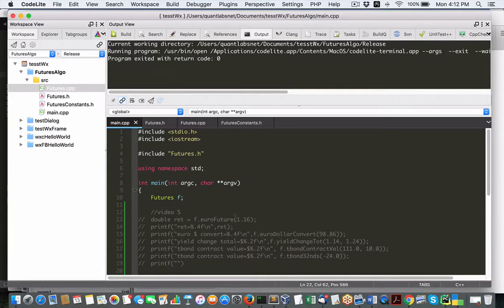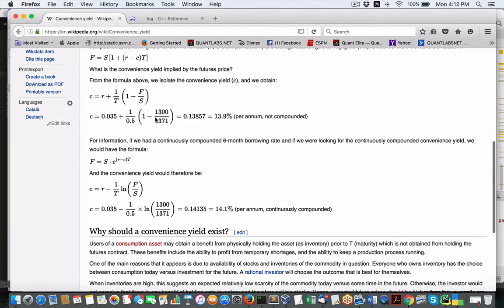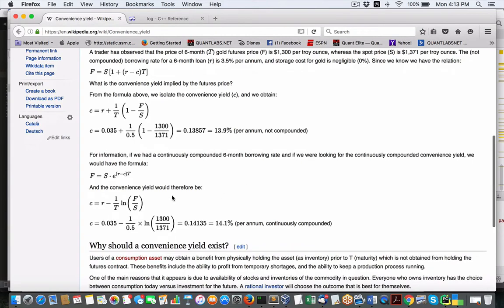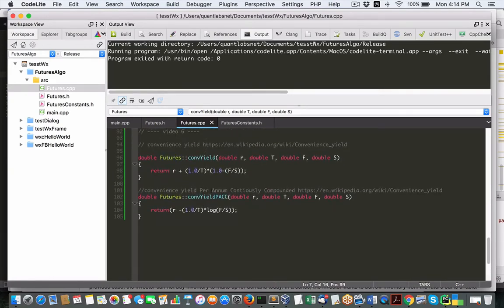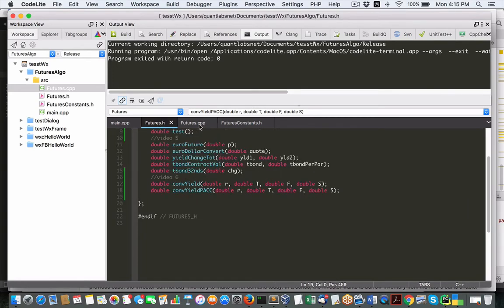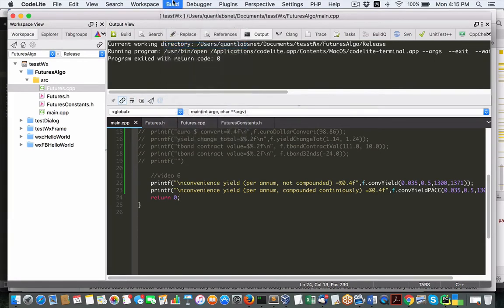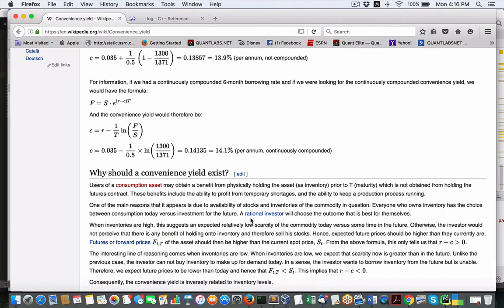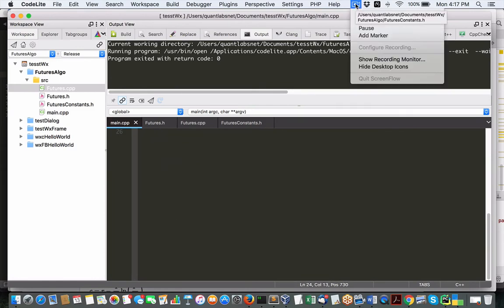Convenience yield for futures trading in C++